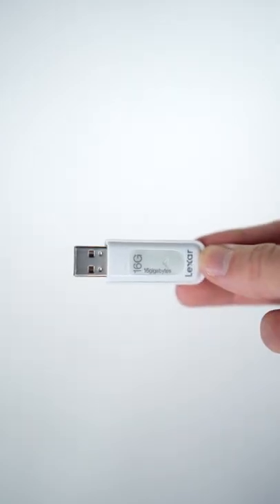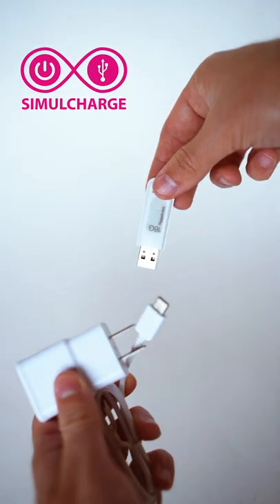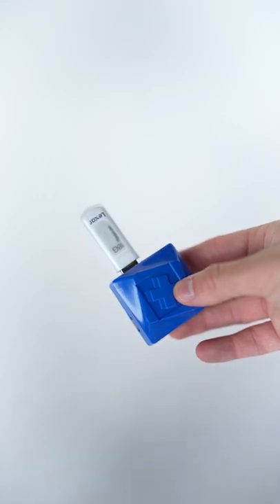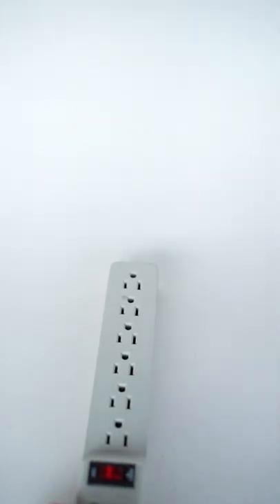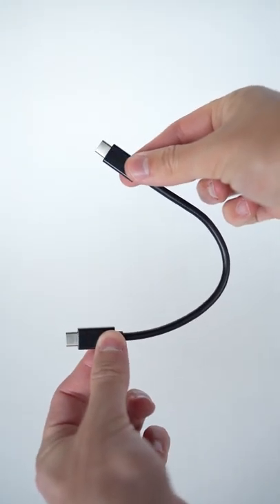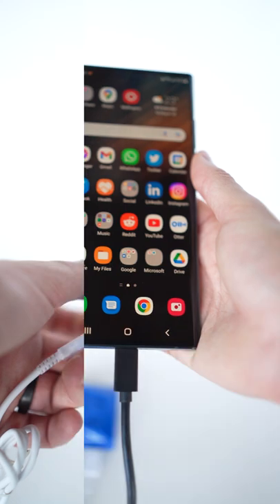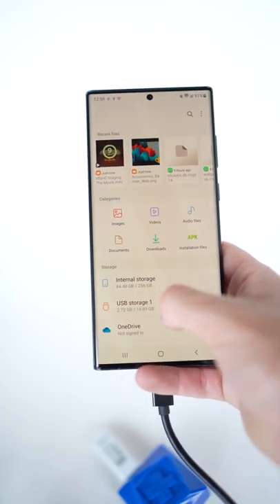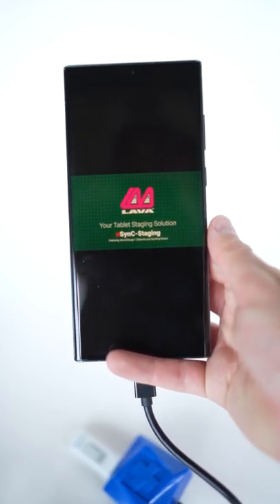Attaching a USB Drive to a USB-C Mobile Device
Watch how to connect a FAT32 USB external hard drive to a compatible mobile device using LAVA’s Charge-Plus adapter. The adapter provides simultaneous charging and access to data to various mobile devices.